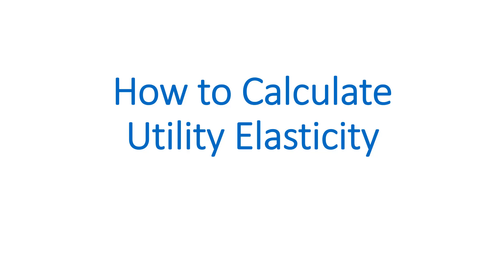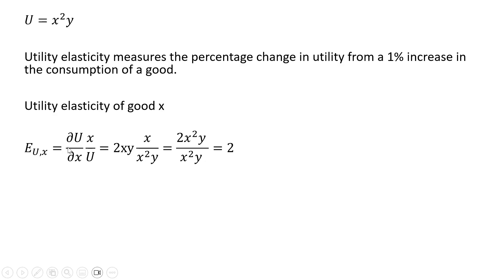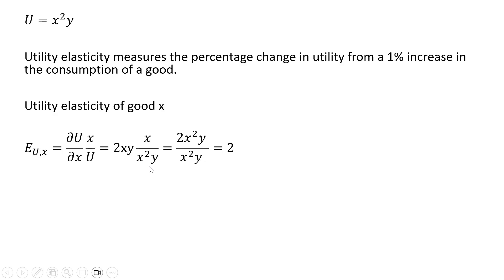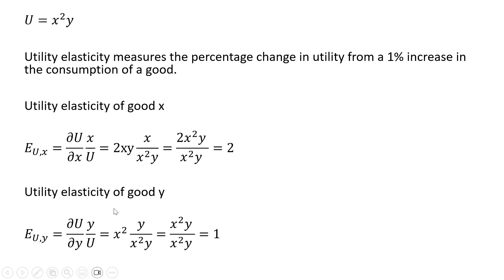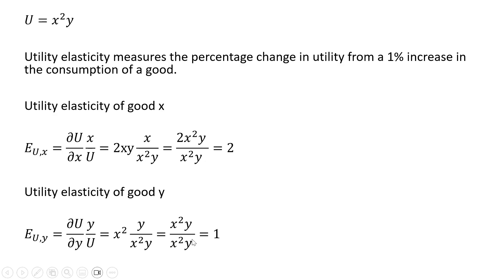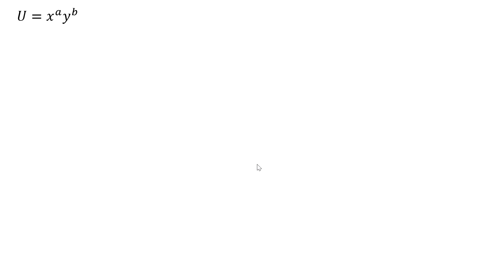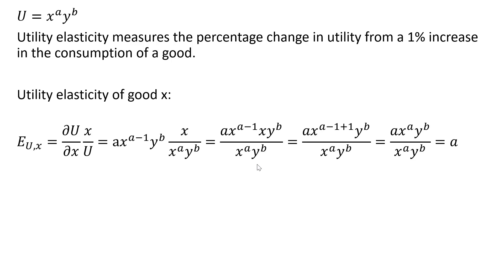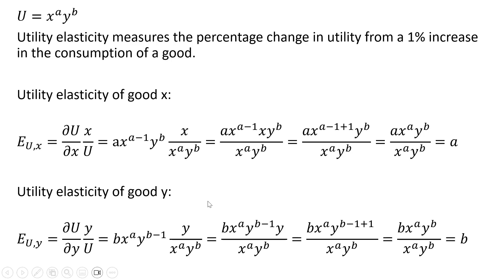How to Calculate Utility Elasticity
How to solve for the consumer's utility elasticity for good x and good y.